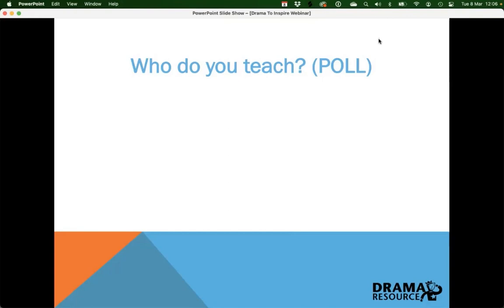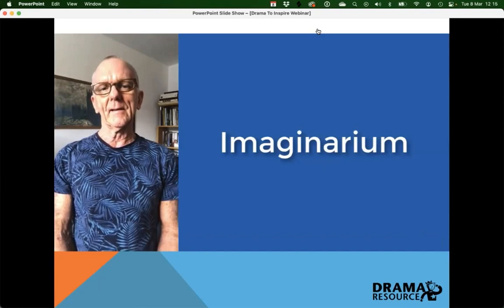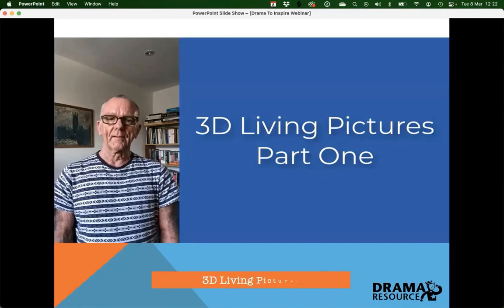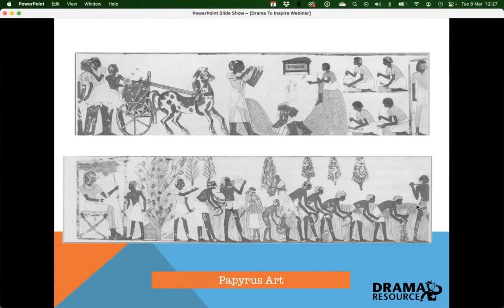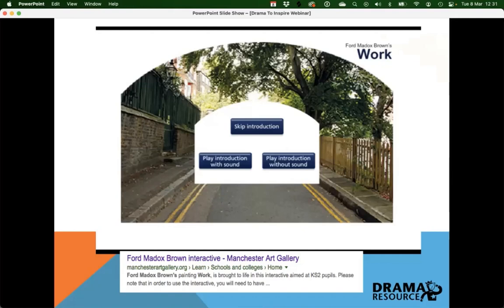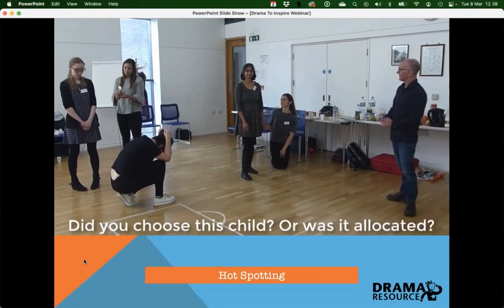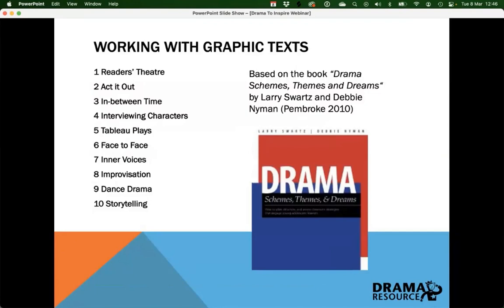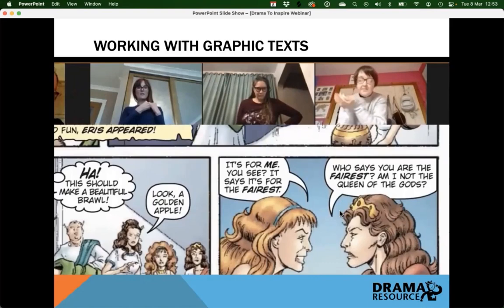Drama To Inspire Webinar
This is a recording of the 60 minute webinar held on Tuesday 8th March 2022. If you would like details of the resources, please go to this

In the webinar we talk about 5 unforgettable ideas for teaching drama:
Imaginarium
3D Living Pictures,
Hot Spotting
Storytelling Whoosh
Graphic Texts